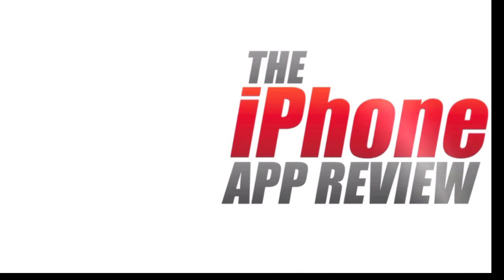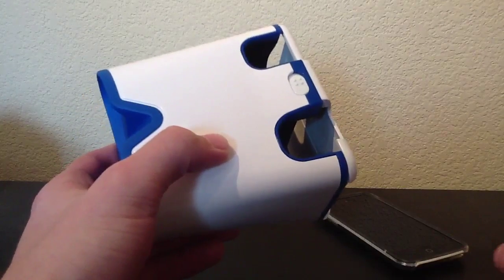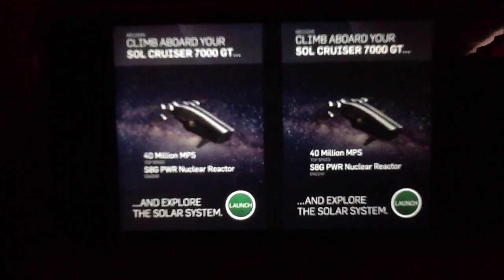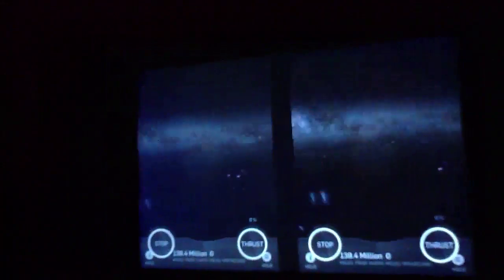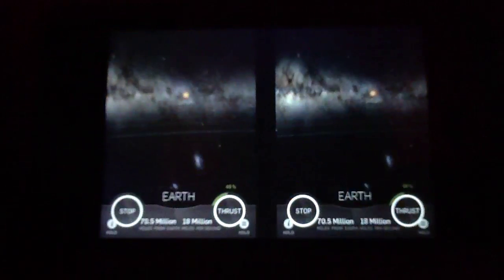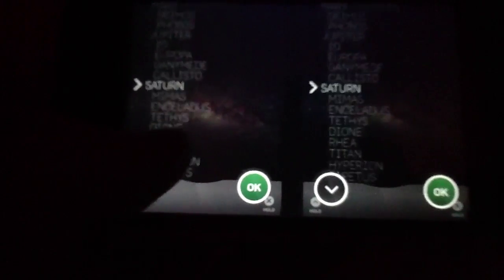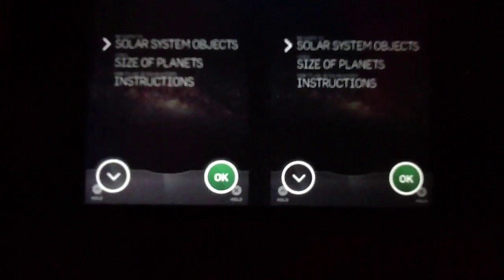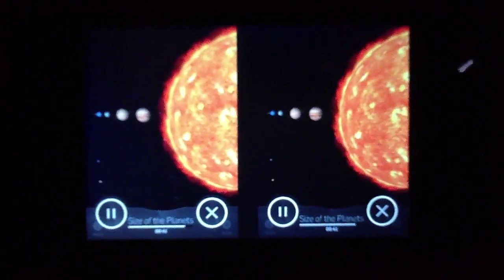In-Depth 3D Solar System iPhone App Review